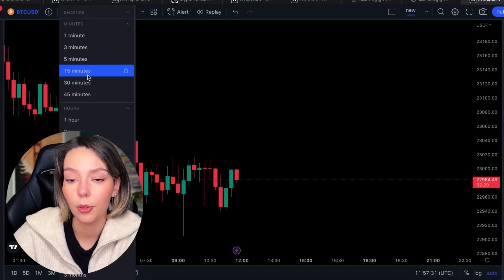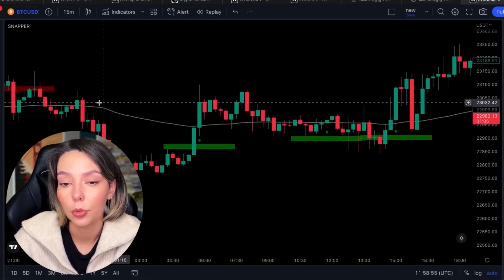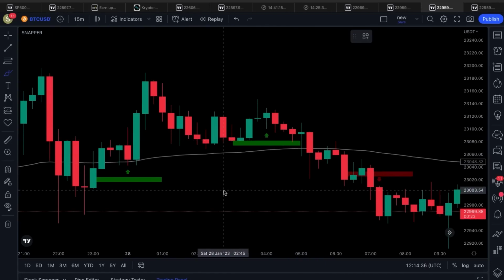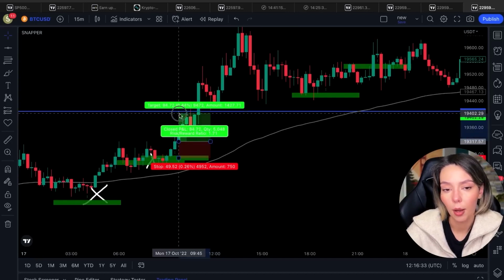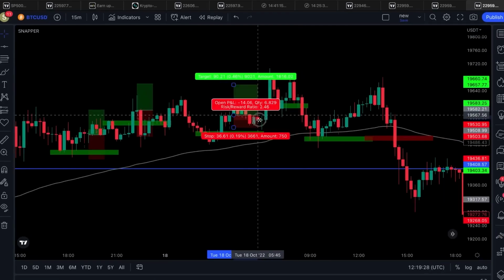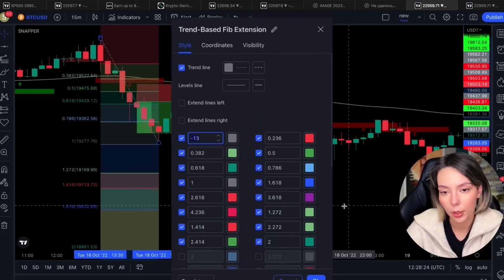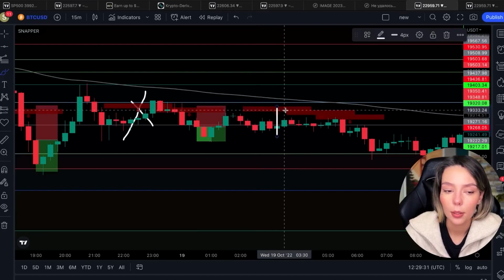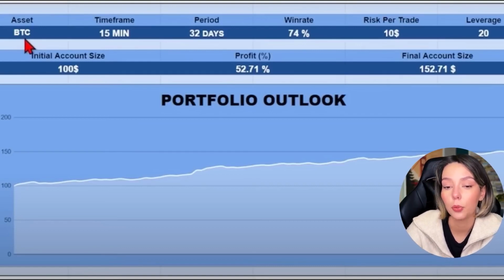How To Profit $15000 in 24 hours live day trading | Best Trading Strategy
Live Day Trading | How to profit $7777 on Future Trading | Simple Trading Strategy